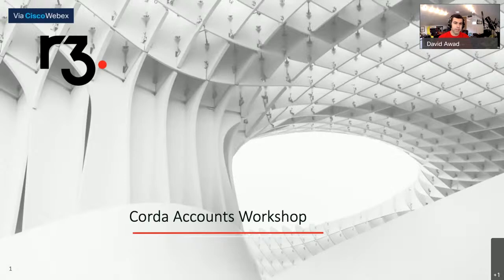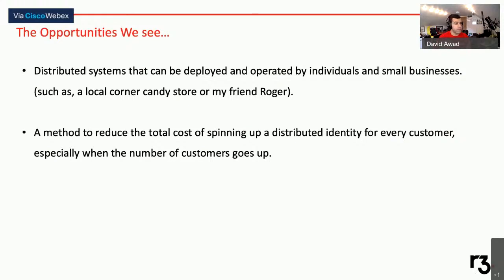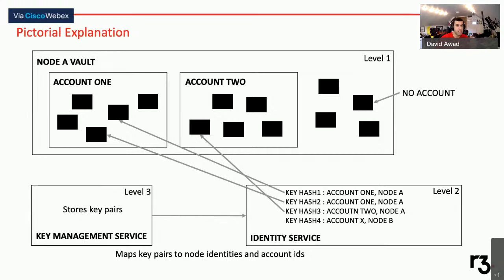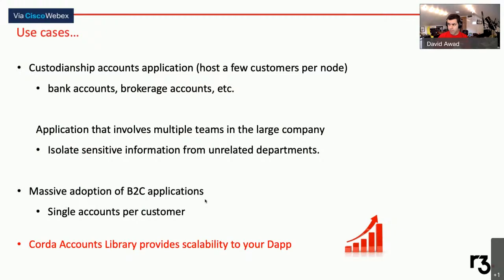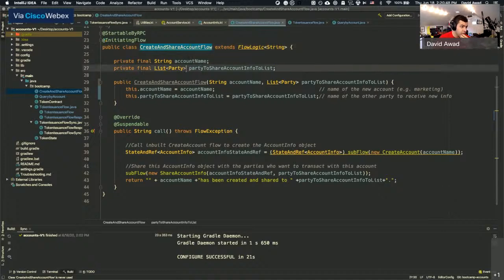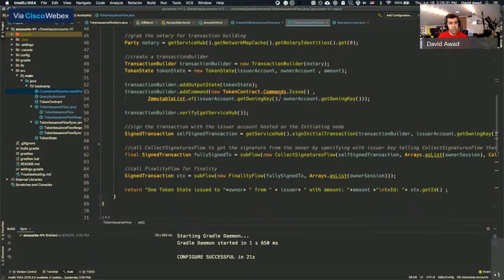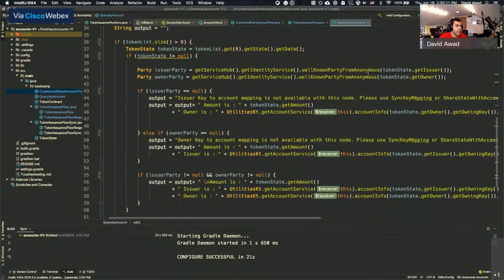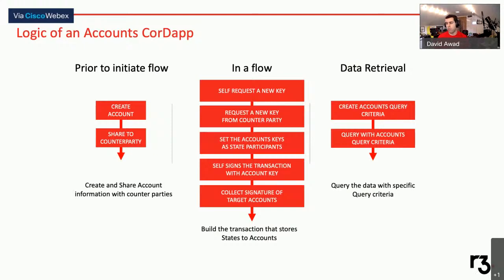Corda Developer Bootcamp: Accounts - Americas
With the basics of Corda under your belt, we will take you to the next level of your Corda distributed application (CorDapp). In this boot camp, we’ll help you learn how to use accounts capabilities. Accounts give a developer the ability to support many identities within a single node. This capability helps Corda scale to support many end-users who may not require a dedicated node.

This is a code first course. We assume you’re familiar with Java and have developed a basic CorDapp. Otherwise, we provide everything you need to develop an accounts enabled CorDapp.